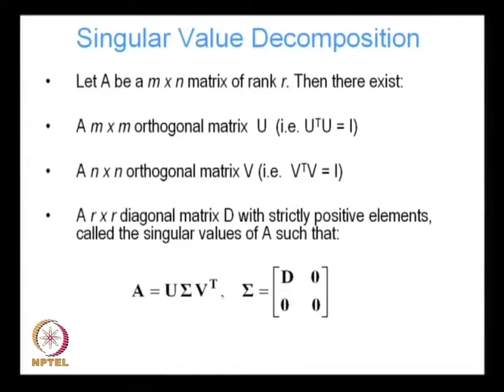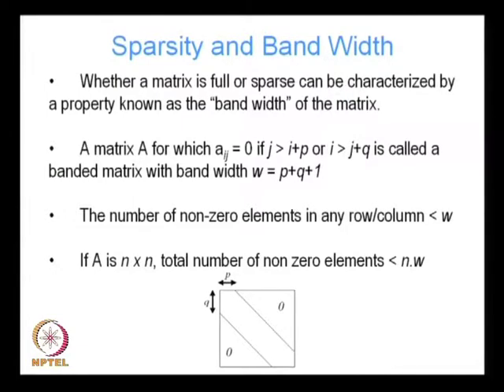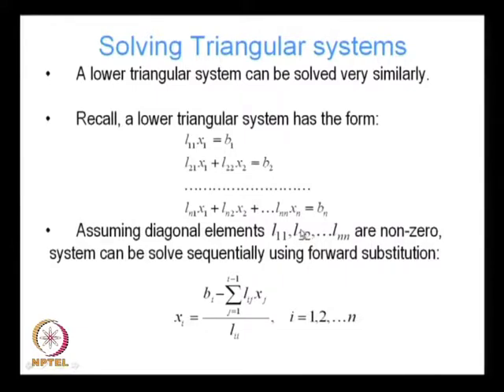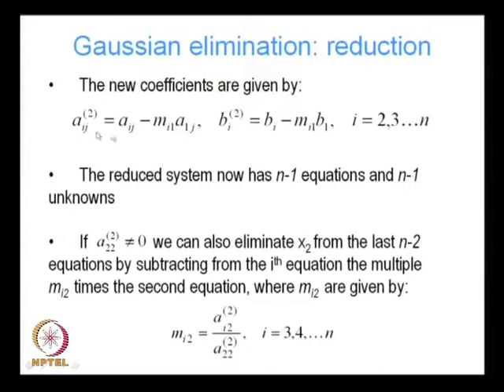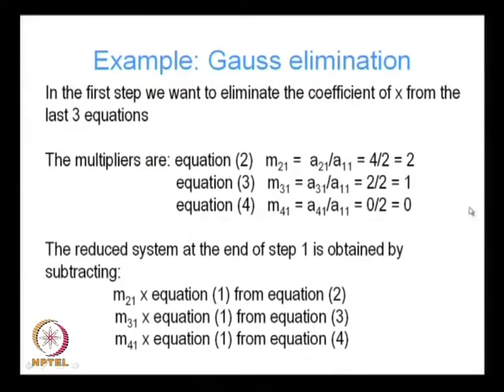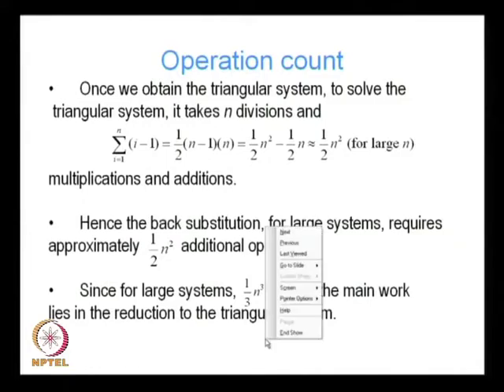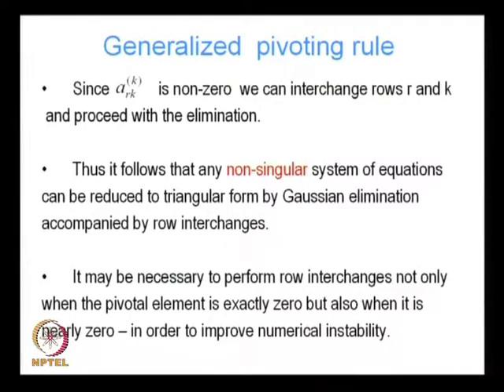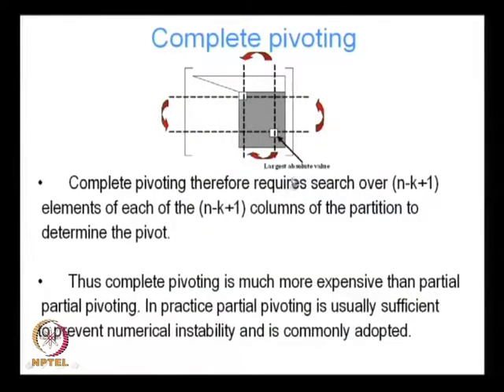Mod-01 Lec-04 Linear Systems - II